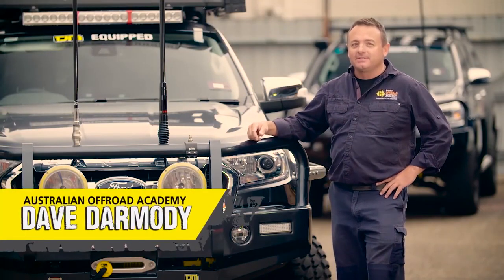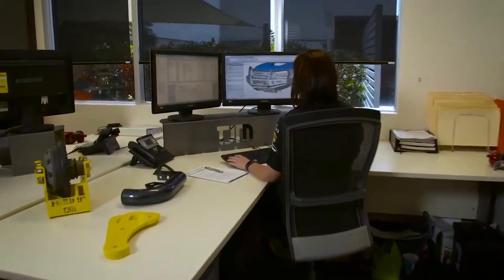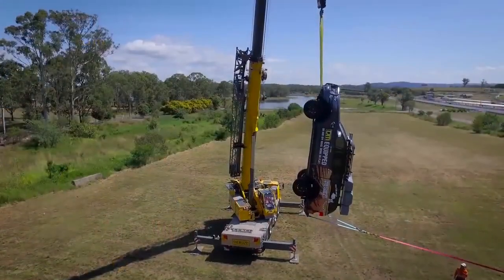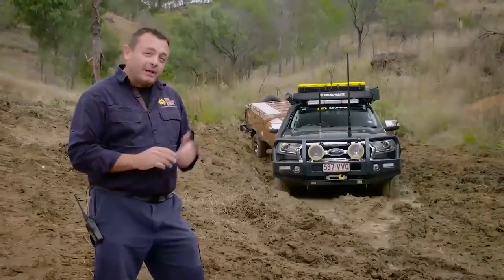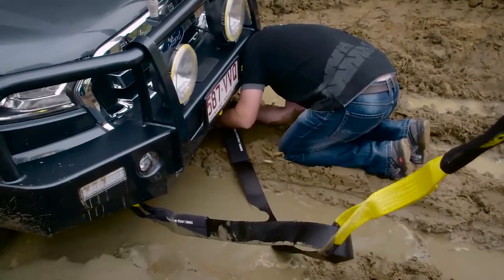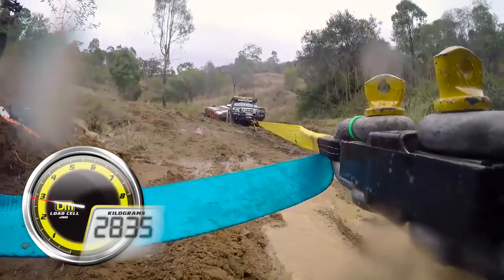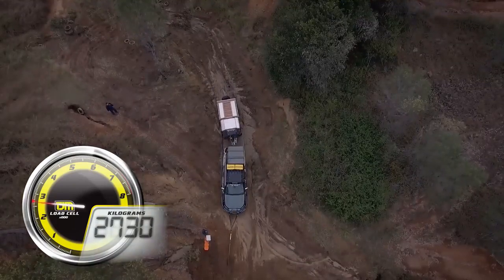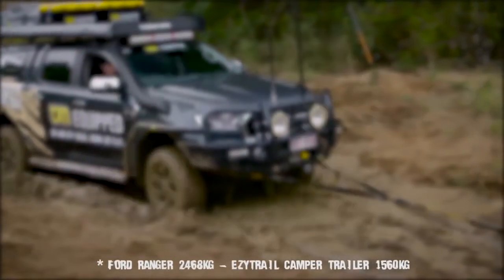Ullstein Concepts präsentiert TORQ Seilwinden (TJM 4x4 Equipped)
Unsere elektrischen 12V Profi-Seilwinden und passendem, TÜV geprüften Anbausatz holen Sie Ihren Pickup aus jeder Notlage. Die wasserdichten TJM Torq-Winden überzeugen auf Offroad Touren und gewerblichen Einsätzen mit Qualität und Leistung, sowie einer umfangreichen Serienausstattung wie Funkfernsteuerung und hochwertigem Kunststoffseil. Zusätzliches Zubehör, wie z.B. Kompressor- und Berge-Sets, sind selbstverständlich auch erhältlich.

Erhältlich für die Pickups: Ford Ranger, Fiat Fullback, VW Amarok, Isuzu D-Max, Mercedes-Benz X-Klasse, Mitsubishi L200, Nissan Navara, Renault Alaskan und Toyota Hilux.